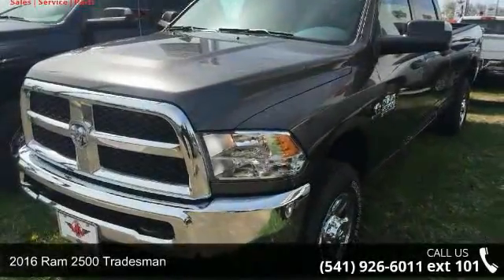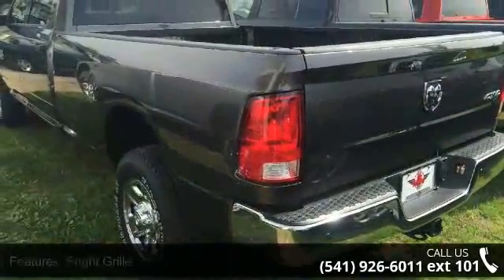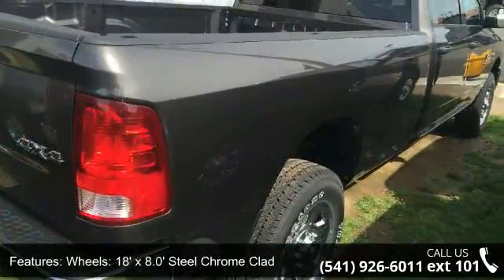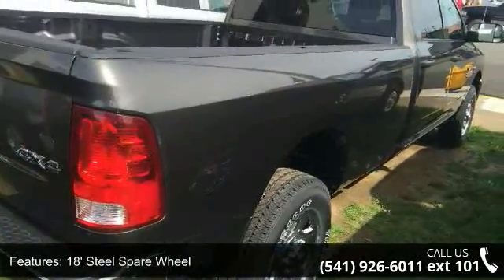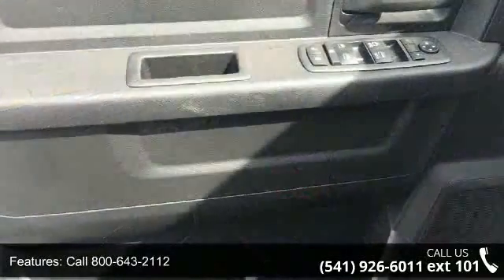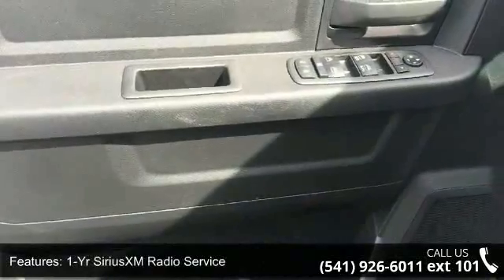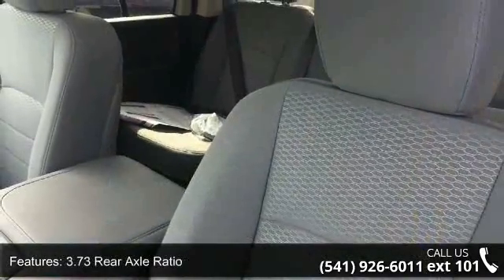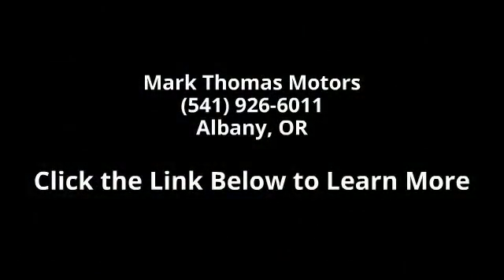2016 Ram 2500 Tradesman - Mark Thomas Motors - Albany, OR...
This 2016 Ram 2500 has a 6.7 liter Straight 6 Cylinder Engine high output engine. When you encounter slick or muddy roads, you can engage the four wheel drive on this vehicle and drive with confidence. It emanates grace with its stylish gray exterior. Anti-lock brakes will help you stop in an emergency. Icebox AC keeps the vehicle cool all summer long. Protect this 2500 from unwanted accidents with a cutting edge backup camera system. Quickly unlock the 2500 with keyless entry. The satellite radio system in this model gives you access to hundreds of nationa wide radio stations with a clear digital signal.  A trailer braking system is already installed on this 2016 Ram 2500 . This model has a track record of being very tough and durable. This vehicle will have plenty of room to safely transport your kids to the next ballgame or family outing. This Ram 2500 is fun to drive!